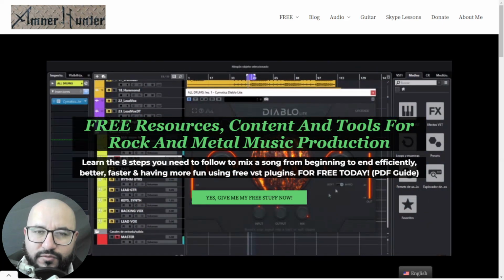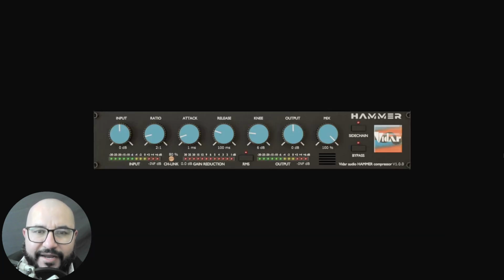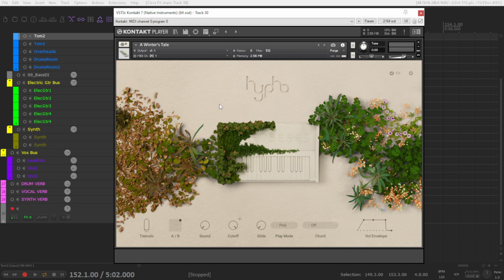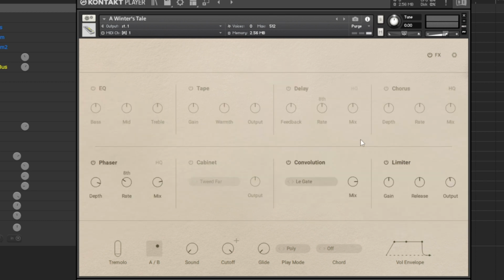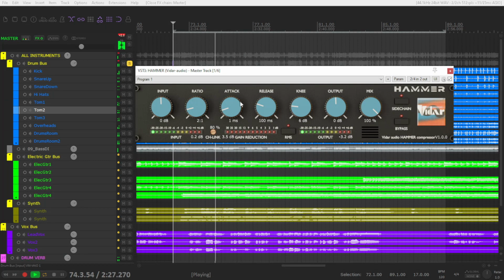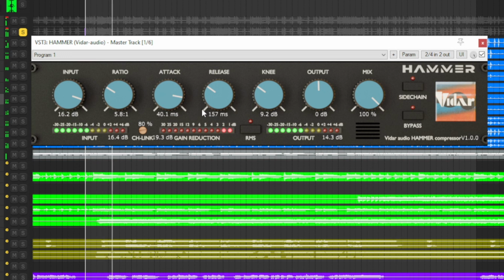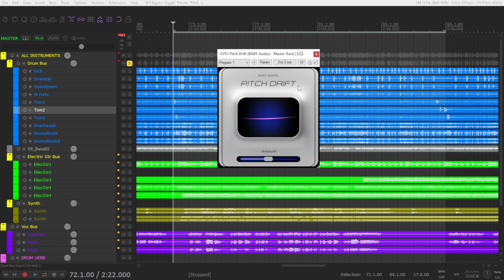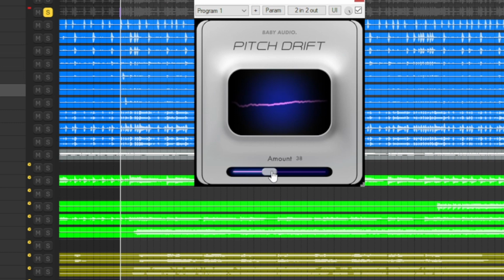3 New FREE VSTs & Holiday Deals - Sonible, Baby Audio (Pitch Drift, NI Hypha, Pure:limit, Slam 2)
3 cool new free plugins were just released by Baby Audio, Vidar Audio & Native Instruments plus I want to share 2 great christmas & holiday audio plugin deals by Sonible & BeatSkillz.
An awesome ambient instrument, a smart limiter, a powerful channel strip, a compressor/limiter & an effect for analogue vibes & color can be found here.
In this video I talk about each one, about their main features & test them in some instruments & elements.
Let me know what you think of these vsts, do you have a favorite out of these tools?

- 8 steps mixing checklist using free plugins

0:00 Intro & about
0:53 My FREE stuff for you
1:29 Hypha features
2:56 Hypha sounds
3:30 Hammer features
4:28 Hammer sounds (drums & vocals)
5:22 Pitch Drift features
6:43 Pitch Drift sound (drums & vocals)
7:35 SLAM2 features
9:00 SLAM2 sound (mixbus)
10:08 pure:limit features
11:26 pure:limit sound (mixbus & vocals)
12:40 Your opinion of these plugins?
12:53 My FREE stuff for you